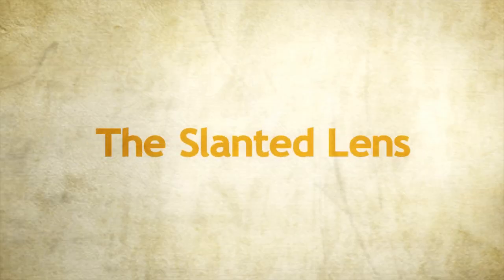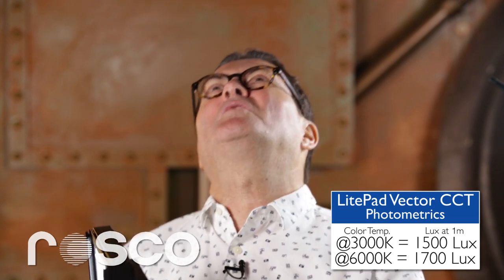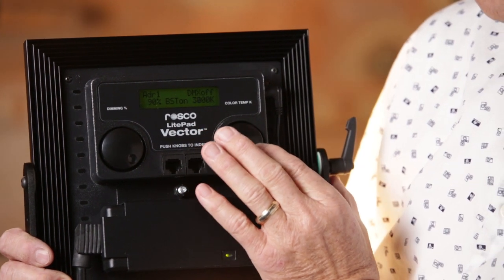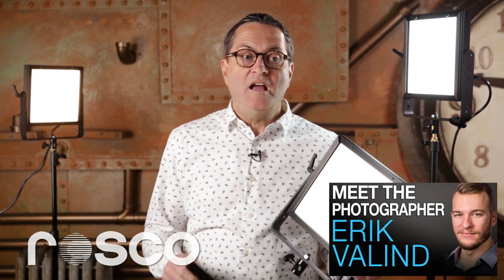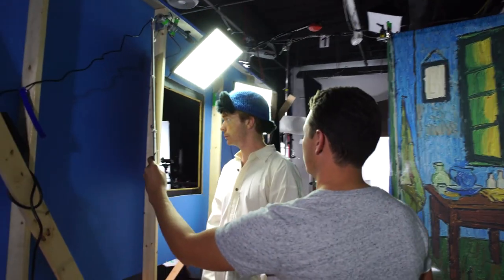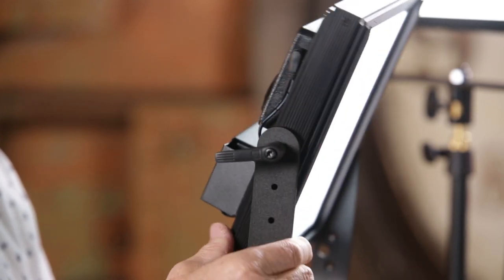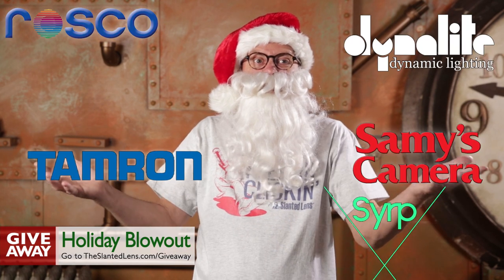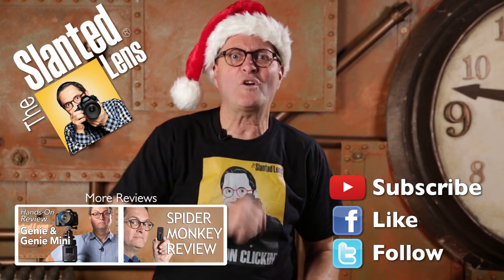LitePad Vector from Rosco Review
This Rosco LitePad Vector is a powerful LED light. It is color balanced and has a frosted lens on the front of the LED so you get a nice, soft light, with 1700 Lux. You can use the LitePad Vector without a diffusor because of the softener already in place. The CCT version is color temperature controlled. The temperature and brightness of the light is changed with knobs on the back. It runs off of AC Power, an Anton/Bauer or a V-Mount battery pack. You can modify the light using a drop in grid or filter.

I love combining these with strobe for some ambient light fill. It’s also nice to be able to get these little lights into tight spots when you’re shooting. They are especially useful for interview setups. These run about a thousand dollars each. But for being able to completely control the color temperature and for the punch that it has, it’s a great value. They do have a three light kit you can purchase as well, either in the full daylight or the color temperature version. The LitePad Vector by Rosco is a home run all the way around.

Where are they going? What do you love about them? What do you think they should be doing with LEDs? I'd love to hear your thoughts.

And don't forget to enter our Holiday Mega Giveaway, open till December 23rd, 2015.

-Jay P.

SCHEDULE
*New lessons and tutorials on the first and third Thursday of each month
*Product Reviews on the fourth Thursday